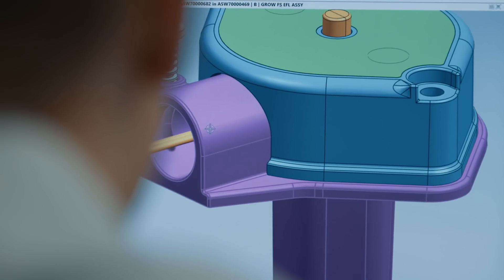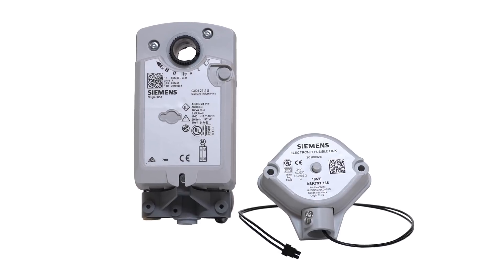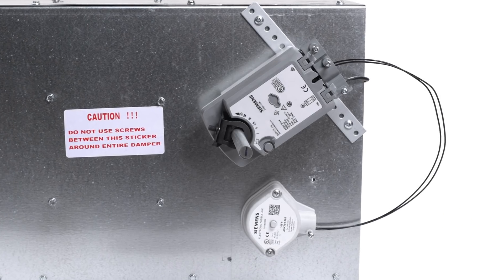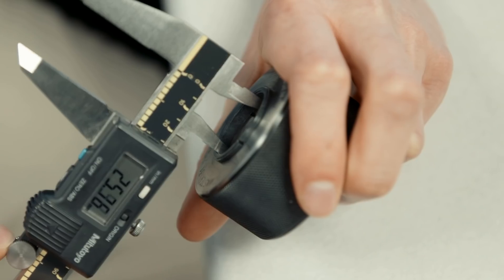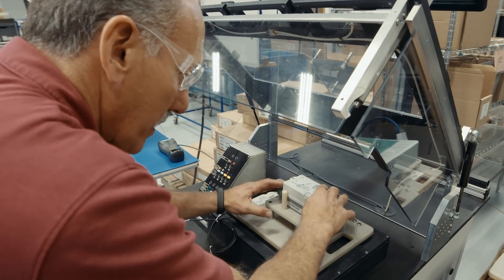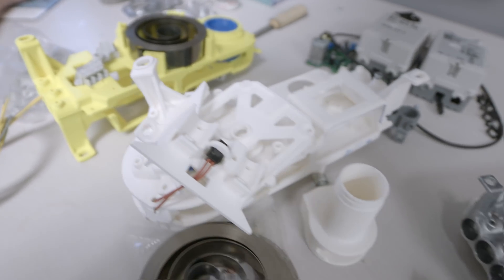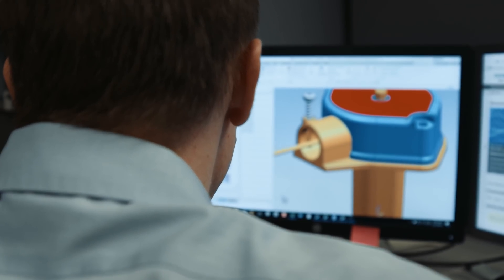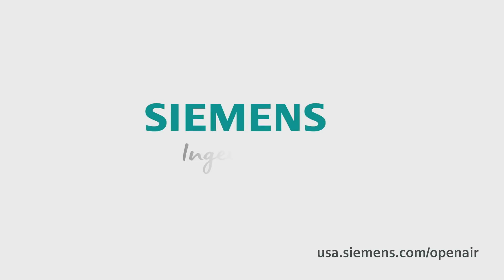Behind the Innovation: Siemens Fire / Smoke Actuators for Life Safety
The right device matters when lives matter. Siemens OpenAir™ fire and smoke actuators are designed to reduce risk and deliver better life safety performance. Our Engineers explain how the complexity reduction ingenuity in the design and installation of new fire / smoke damper actuators GJD, GRD, GKD, GVD offering the most robust performance available with an integrated electronic fusible link.